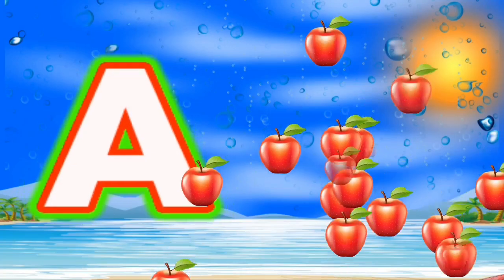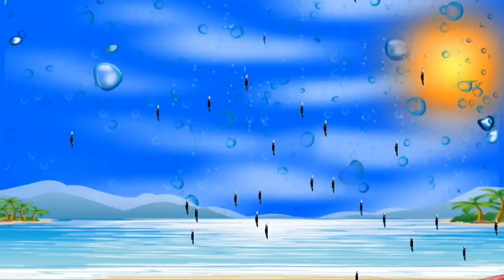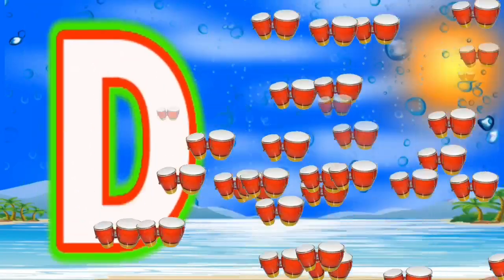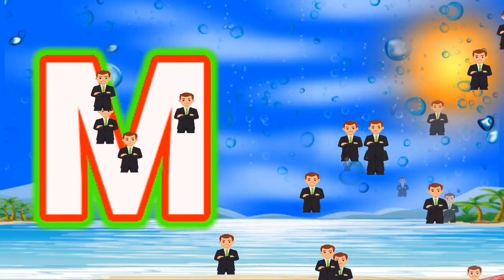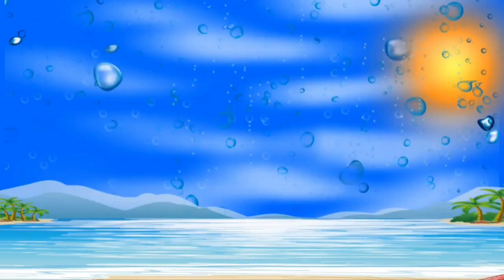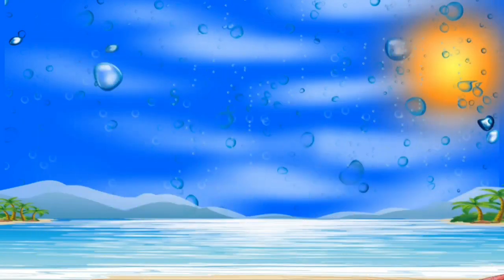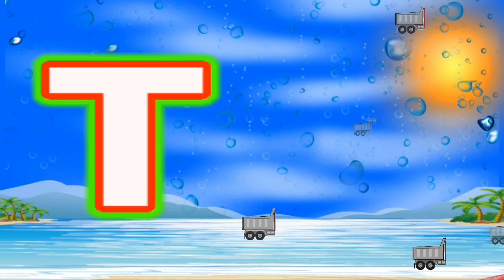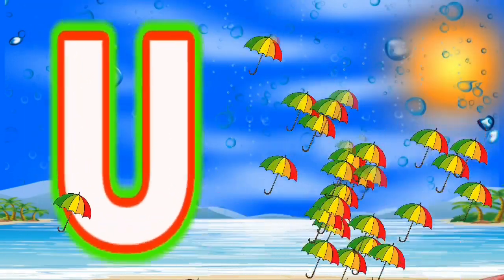अ से ज्ञ तक, क से कबूतर, ख से खरगोश, हिंदी वर्णमाला, बालगीत, हिंदी व्यंजन, क ख ग, अ आ इ ई, vowels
Hello friends... 🥰🥰😘

हमारे चैनल Kids Entertainment Special पर आपका स्वागत है 🥰
आपको यहां पर रोज नए नए तरीकों से सीखने का अभ्यास कराया जाएगा।

हमारे चैनल पर आपको इन points पर videos मिलेंगे.

Hindi.

अ से ज्ञ तक song, अ से ज्ञ तक वर्णमाला, अ से ज्ञ तक english, अ से ज्ञानी तक अनाराम, अ से ज्ञ, अ से ज्ञ तक लिखना, अ से ज्ञ तक वर्णमाला in english, अ आ इ ई उ ऊ ए ऐ ओ औ, rhymes, a se gya tak, A aa i, hindi alphabets, with picture, varnamala in hindi, poem for kids, kids poem, for children, सचित्र, hindi varnamala chart, हिन्दी वर्णमाला उच्चारण, a se anar in hindi, अ से अनार, आ से आम, a to z,कखग, Hindi varnmala,हिंदी वर्णमाला,kids education,kids learn,kids hindi learning,nursery education,kids entertainment,kids Hindi teaching,हिंदी स्वर और व्यंजन,

English...